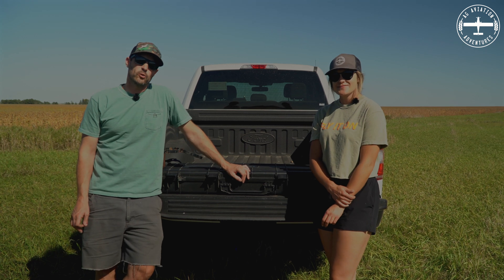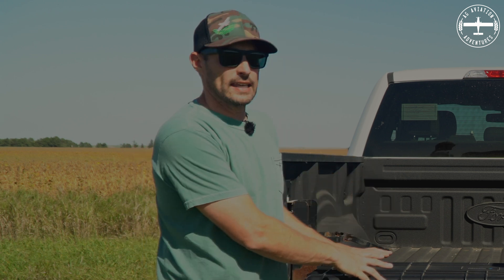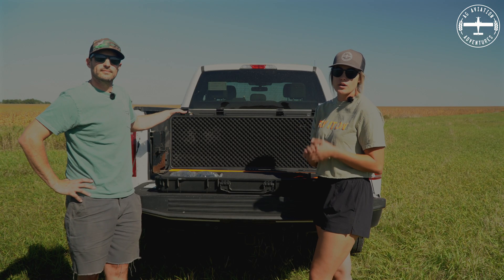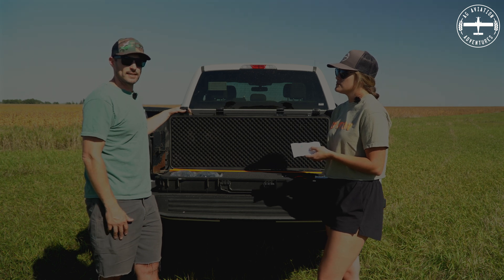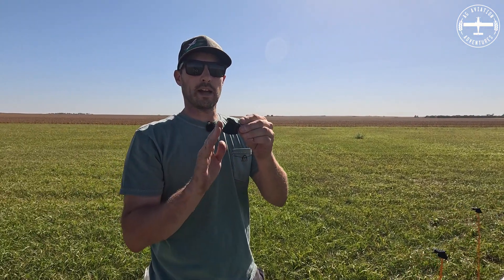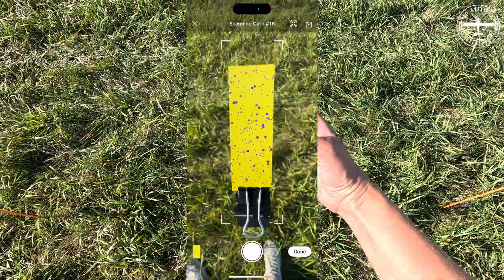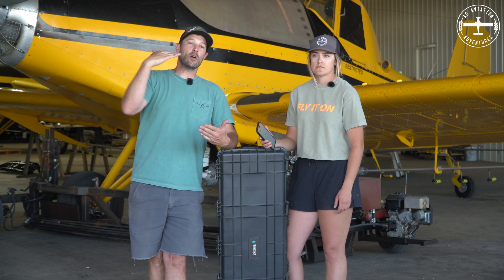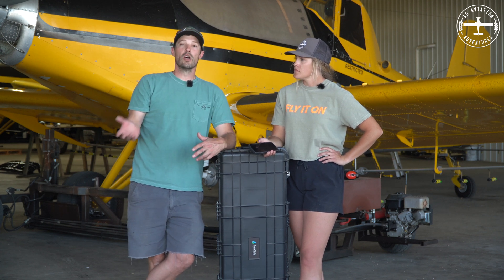Everything You Need to Know About DropFlight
We are thrilled to announce our partnership with DropFlight: an innovative, new resource for the ag aviation industry. DropFlight has created an at-home pattern testing kit and app that makes pattern testing easy and inexpensive. By using advanced algorithms and data analytics, the DropFlight system helps us create and analyze our spray patterns so we can minimize overlap, enhance accuracy and efficiency, and mitigate drift.